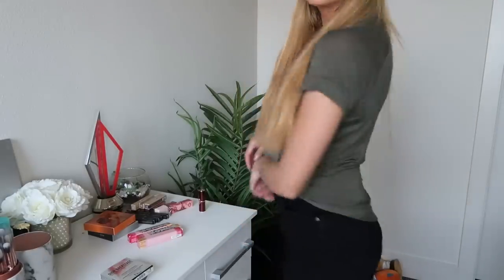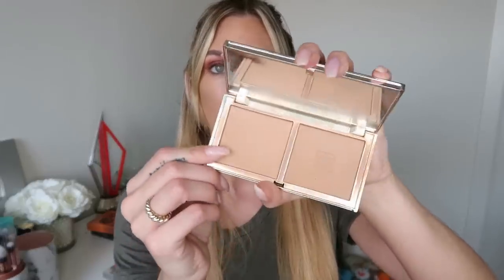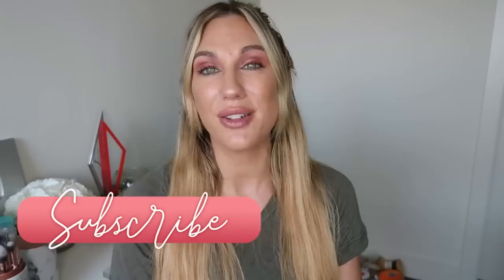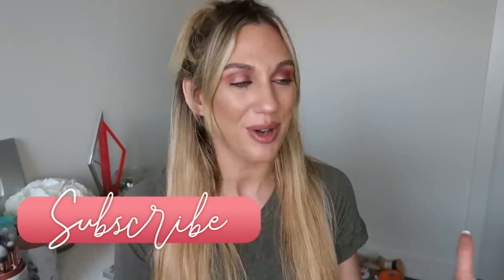OLD FAVORITES I'M LOVING AGAIN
Happy Tuesday! Today I’m chatting about old favorites I’m loving again and can’t stop using! What are some of your old holy grails?

PRODUCTS MENTIONED
Pat McGrath Foundation
Urban Decay Tinted Hydromaniac
Armani Power Fabric Concealer
MAC Whirl Lipliner
MAC Stripped
bye bye
Charlotte Tilbury Very Victoria
Charlotte Tilbury JK Magic
Becca Capri Coast
Not Available
Jouer Bronzer Duo
Natasha Denona Super Glow
Benefit Cookie
Charlotte Tilbury Pinkgasm
Buxom Seychelles

ON ME
Dior Powder No Powder
Becca Capri Coast
she gone
Charlotte Tilbury Pinkgasm
Natasha Denona Mini Love
Colourpop Muse Supershock
not available
Lawless Mascara
Shorts + Top - Express

Samantha March
10620 Southern Highlands Pkwy
Ste 110-613

♥PURCHASE LAUREN:
*Amazon Kindle: